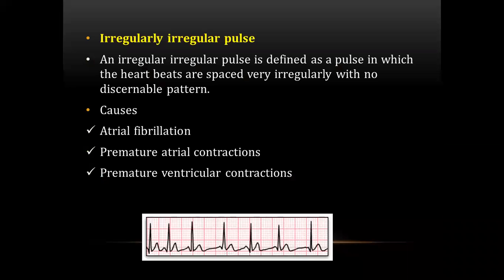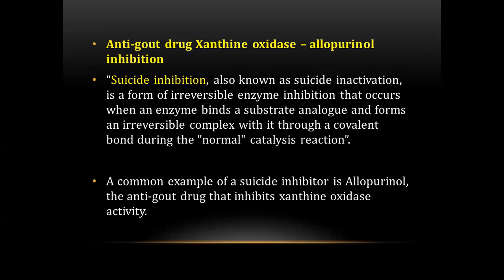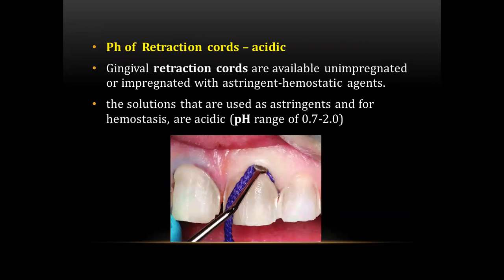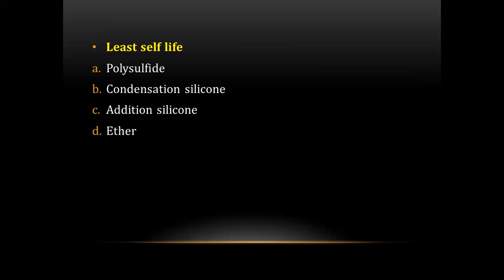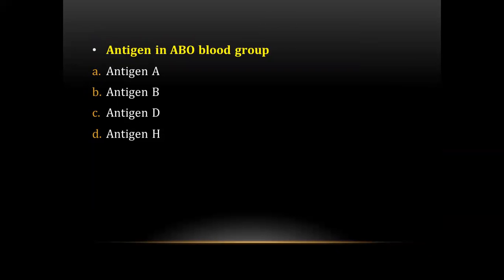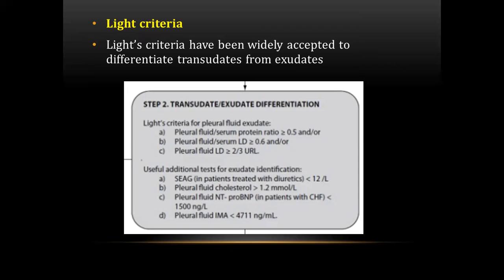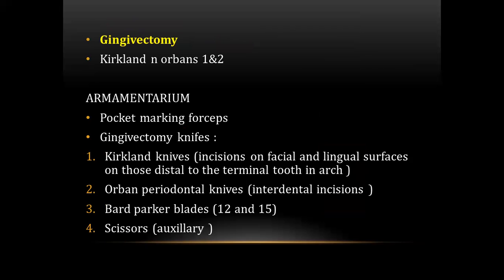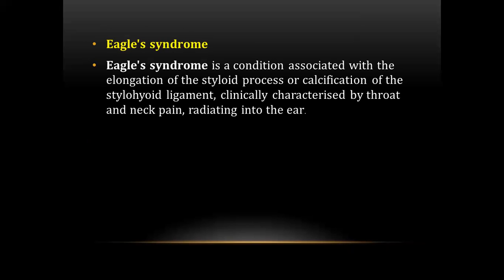NEET MDS question paper| Part 4 | paper discussion